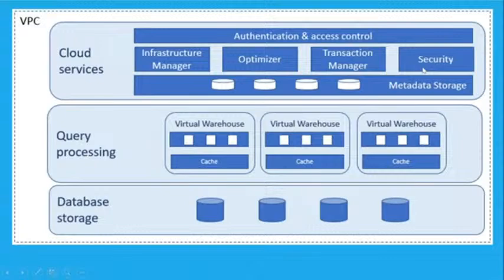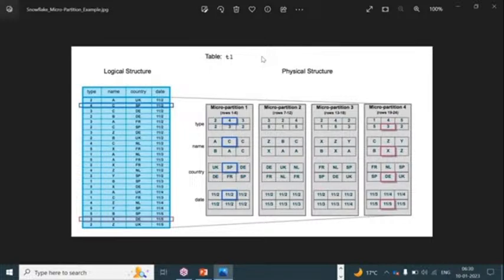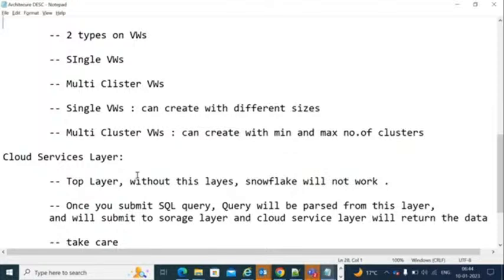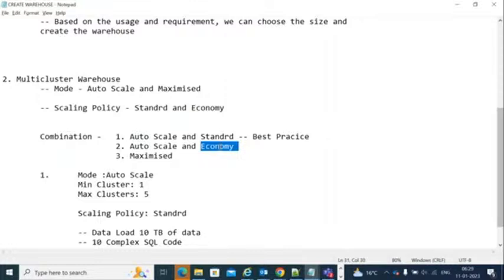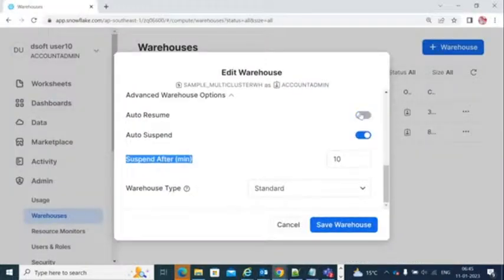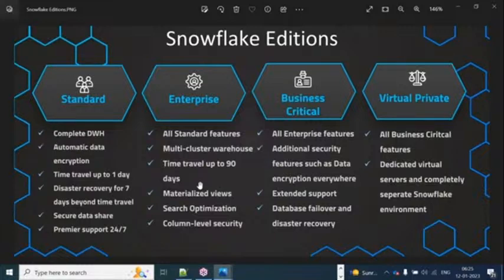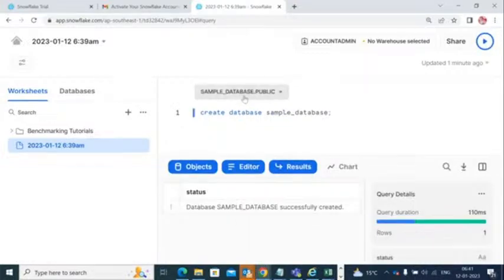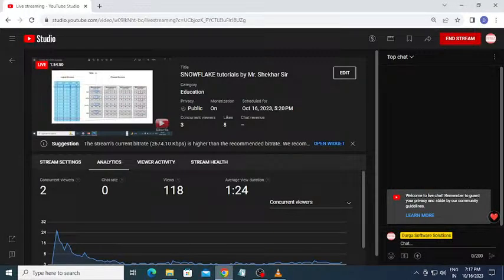SNOWFLAKE tutorials by Mr. Shekhar Sir